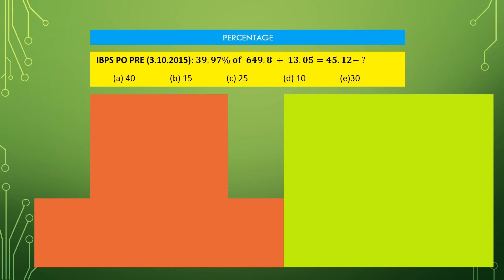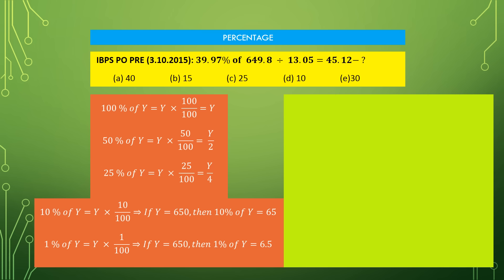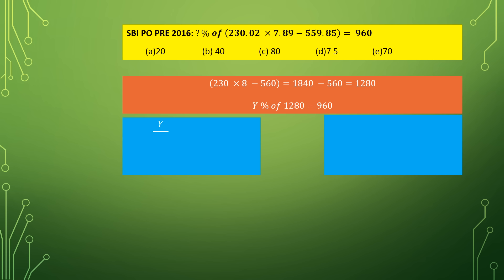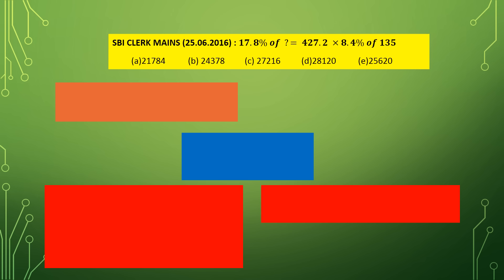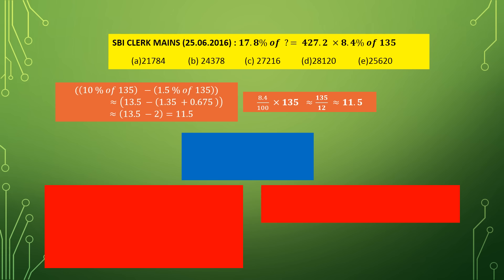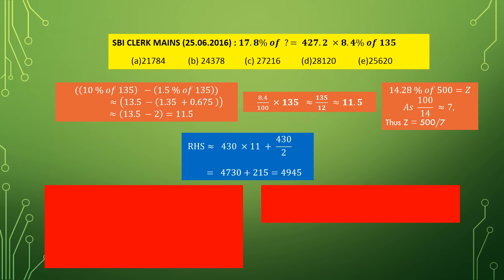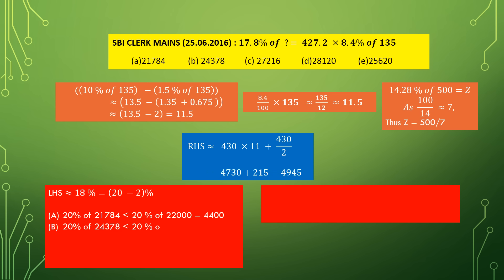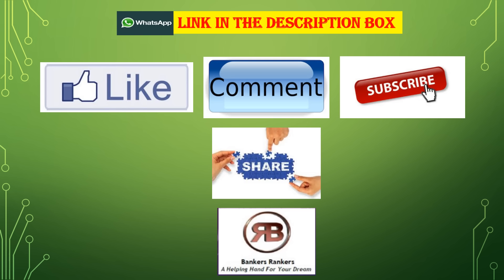Simplification tricks and Approximation Techniques - 3 (Shortcut trick for Percentage)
Simplification & Approximation Tricks & Techniques in maths for Bank  and SSC exam. Shortcut tricks to solve percentage based problems To download topic wise questions from last 6 years and from 39 papers join our WhatsApp group